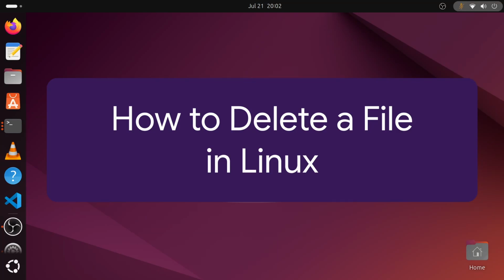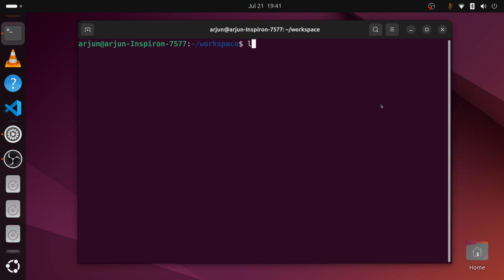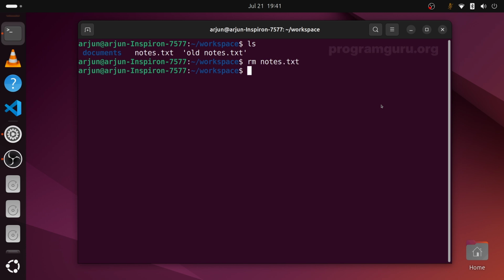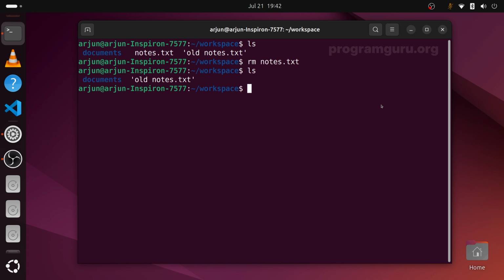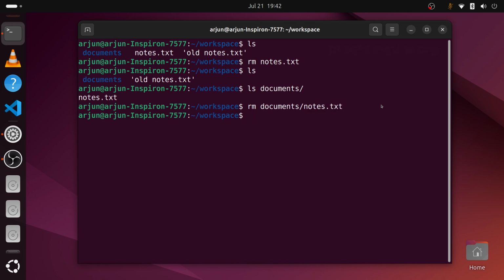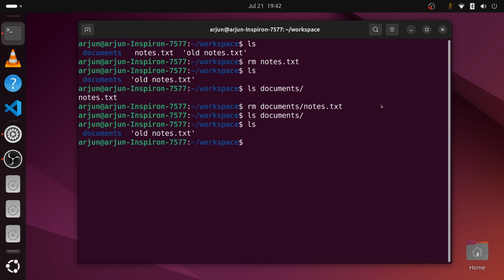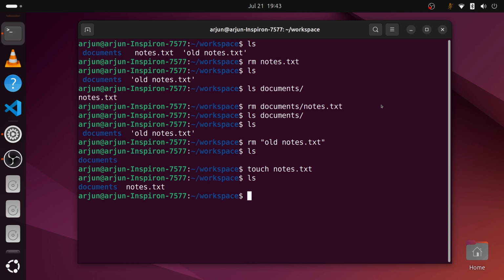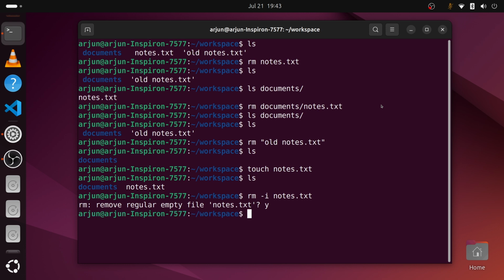How to Delete a File in Linux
Learn how to delete a file in Linux using the rm command. In this beginner-friendly Linux tutorial, you will see how to remove a file from the Ubuntu Terminal, delete files using a path, handle file names containing spaces, and use the interactive option for confirmation.

Commands covered:
rm notes.txt
rm documents/notes.txt
rm "old notes.txt"
rm -i notes.txt

This tutorial is useful for beginners learning Linux commands, Ubuntu Terminal commands, file management, and the Linux command line.